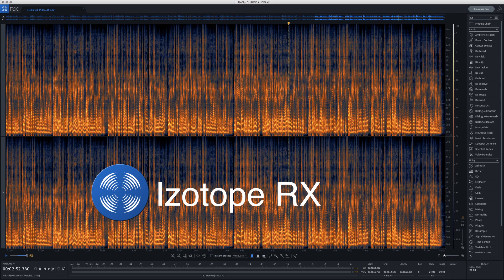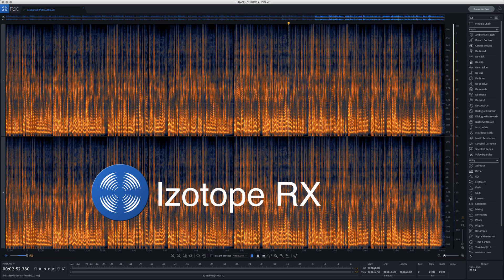In-Depth Audio Repair with Izotope RX - Part 1 of 24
Part 1 of 24 - A brief introduction to the film industry's "secret weapon" for repairing poorly recorded audio - Izotope RX. This ongoing series will provide a complete walkthrough of how to fix any audio issues you might have, just like the pros do at the major studio level.

FEATURED SOFTWARE:
Izotope RX